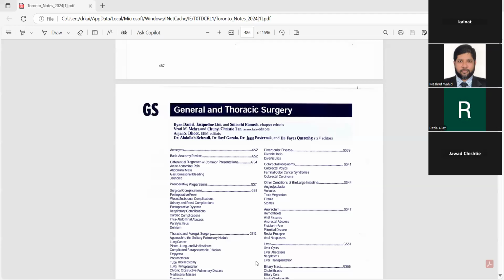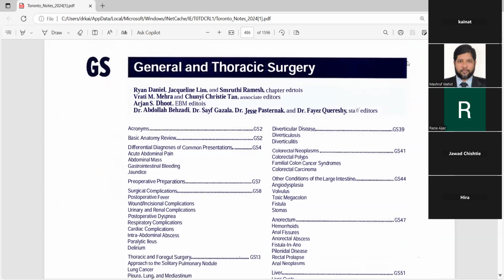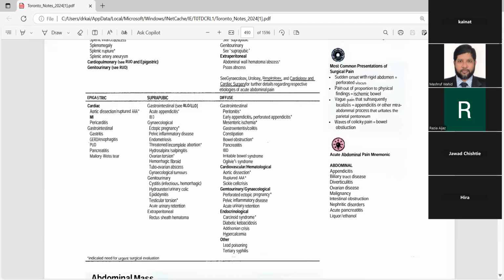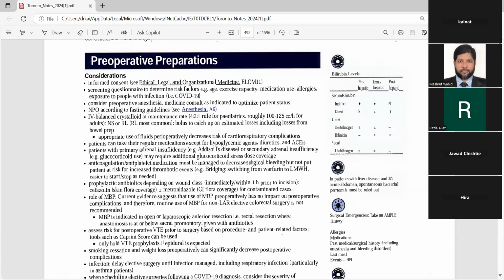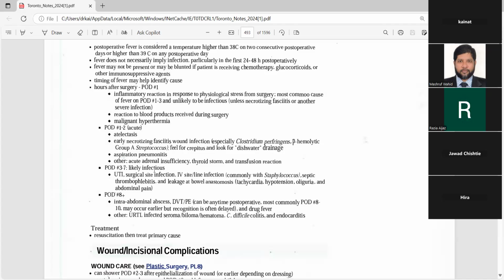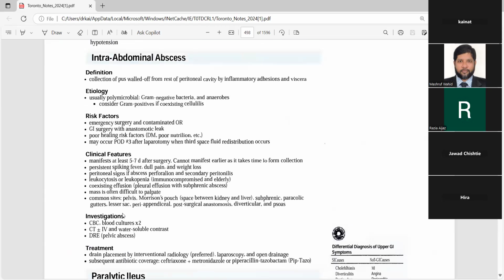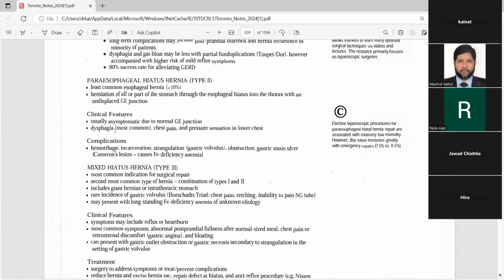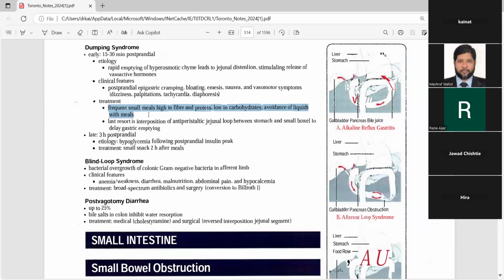Class 2/ General surgery/Part 1/Extensive course/ Toronto notes 2024